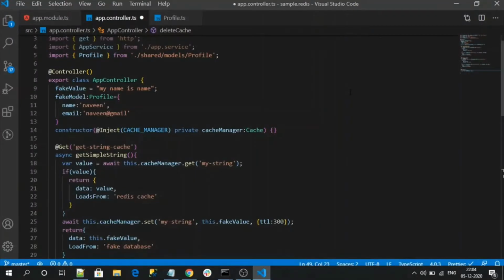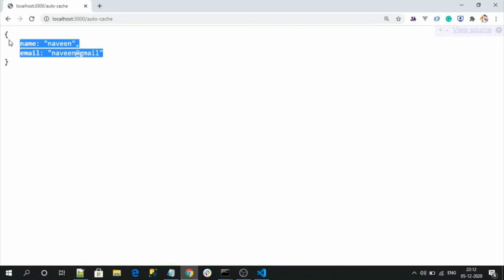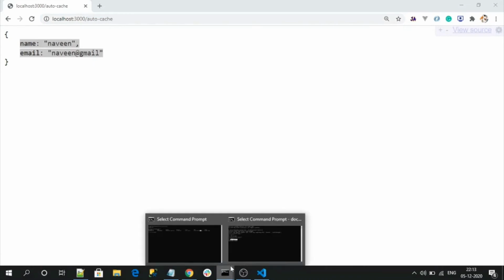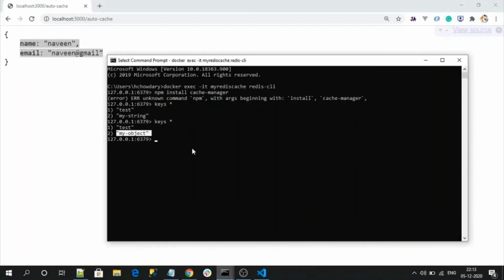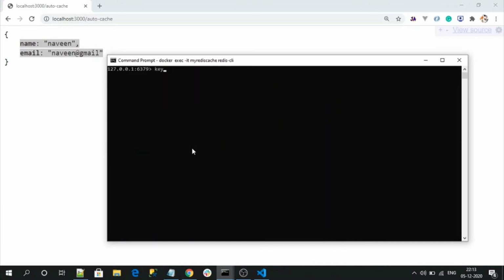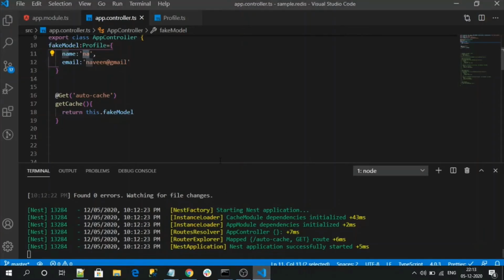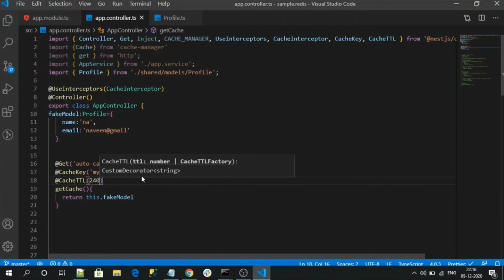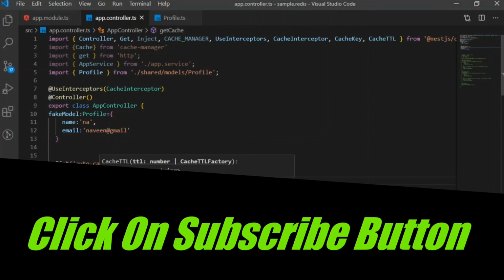Part-2 Redis Cache Implementation In NestJS Application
Hi everyone,

This video gives information on auto cache response in nestjs using redis cache